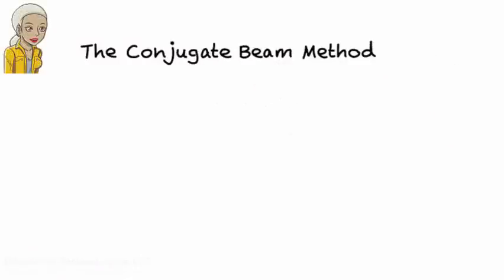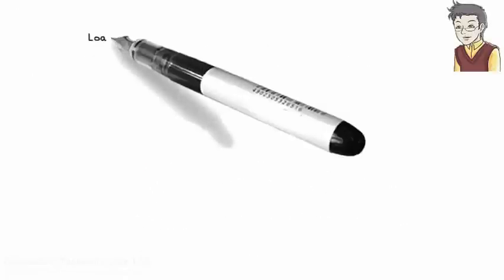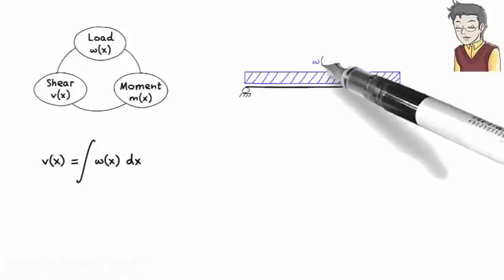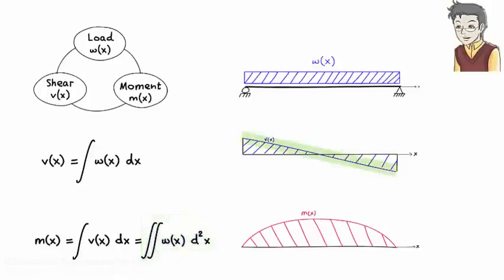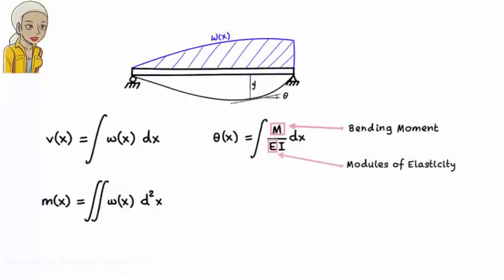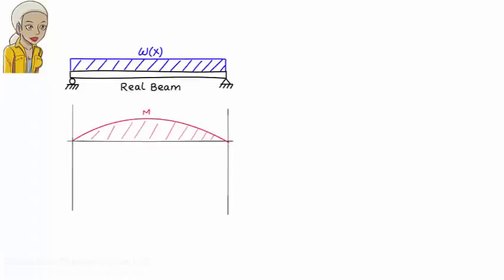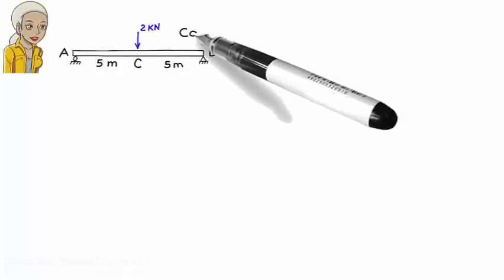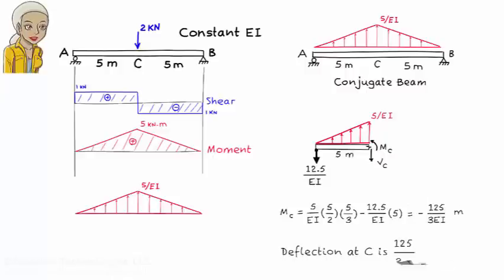SA15: The Conjugate Beam Method (Part 1)